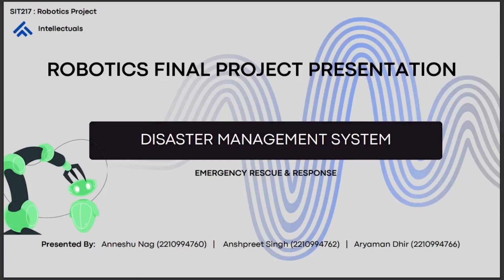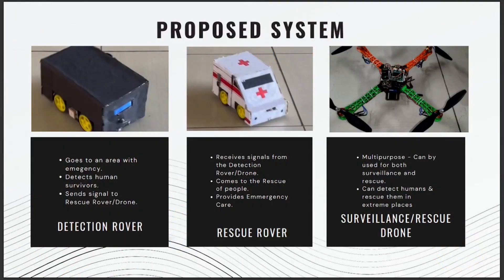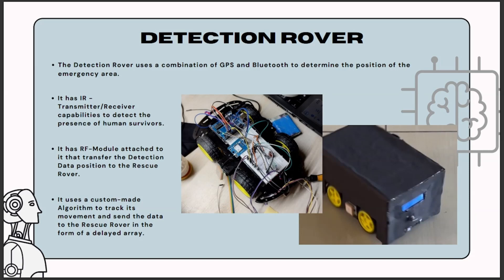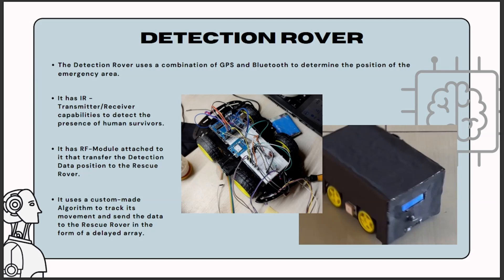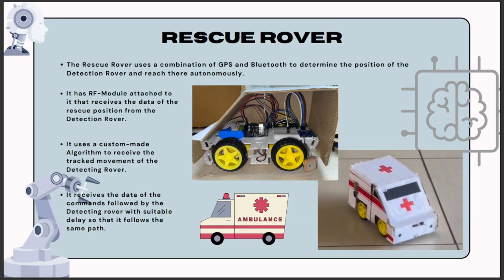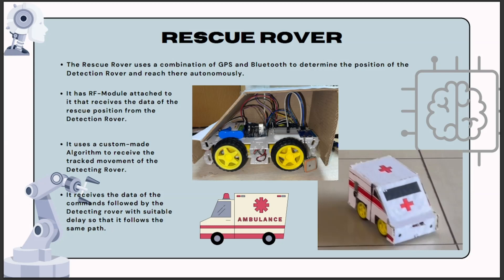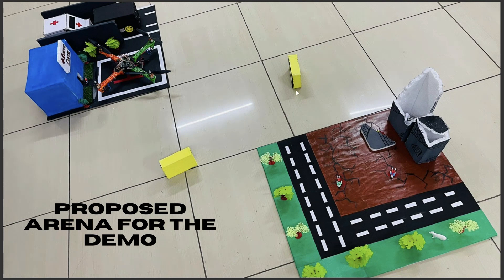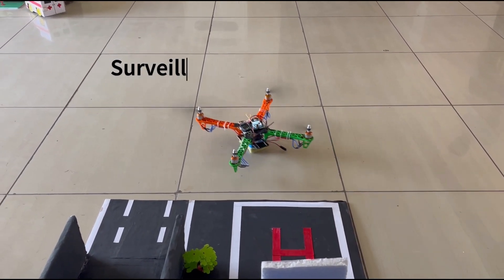Disaster Management System | Emergency Rescue & Response | Robotics Project.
In this video, Team Intellectuals have presented their Robotics Project for SIT217.